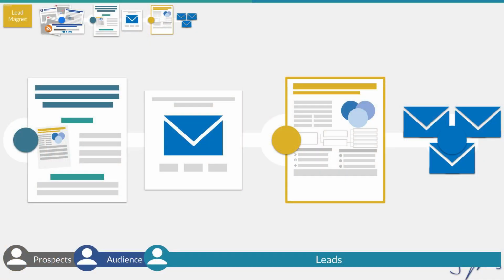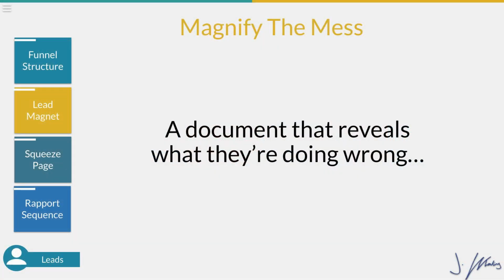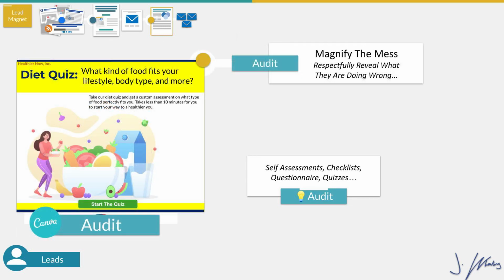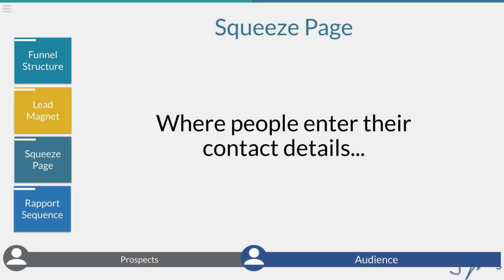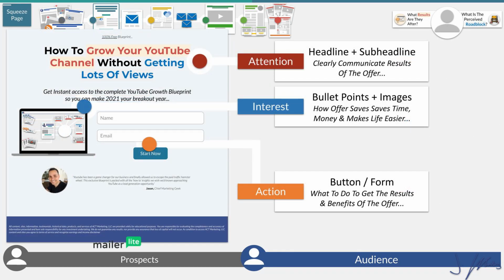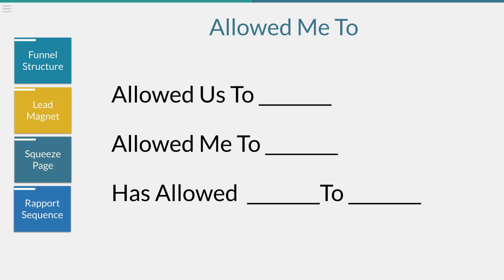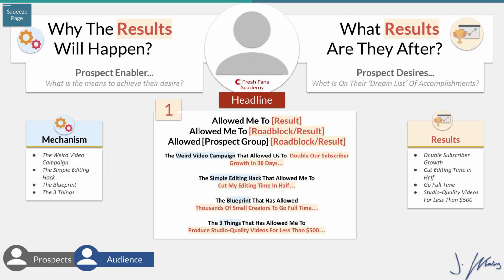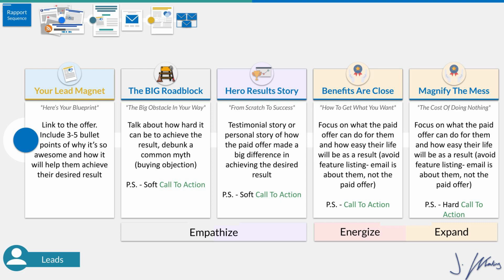Lead Magnet Funnel Template - Grow Your Email List Fast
Build your lead magnet funnel using one simple software and 5 done for you email templates. Attract new email subscribers with a high-value lead magnet and build rapport through strategic emails using this simple 2-step funnel.

Table of Contents:
0:00 - Intro
0:23 - Funnel Structure
1:02 - Lead Magnet
8:15 - Squeeze Page
14:37 - Rapport Sequence
17:43 - Outro

Want to know how to create a lead magnet funnel but don’t know where to start? Then this lead generation tutorial is the right one for you!

We’ll help you generate more leads and sales for your business with a simple lead magnet funnel.

But first, what is a lead magnet funnel?

A lead magnet funnel refers to the entire process of offering the lead magnet. This is not the same with a sales funnel which shows the entire process of turning a prospect into a customer. A lead magnet funnel is only part of the whole sales funnel strategy.

It demonstrates the flow your prospects take to becoming a part of your email subscribers list. Thus, this is something you should do if you want to build an email list fast for your email marketing strategy.

As you know, growing an email list is one of the common topics that is discussed in every niche that you stumble upon on the internet. Because this is where your leads are found.

In this lead magnet funnel tutorial, you’re going to learn how to create a lead magnet funnel quickly that converts to help you with your email list building and of course, sell your products. This is a done for you lead magnet funnel template that you can copy for yourself.

Of course, we’ll share with you some high converting lead magnets you can use to build your funnel.

Take note, your lead magnet design is the main character here, the value it offers. Without a good lead magnet, you don't get any new email subscribers at all.

With lead magnet funnels, you’ll be amazed on how it can increase your conversion rate and effectively drive leads through your buying cycle.

So if you want to know how to get more email subscribers, watch this lead generation marketing guide to capture leads and convert them into customers.